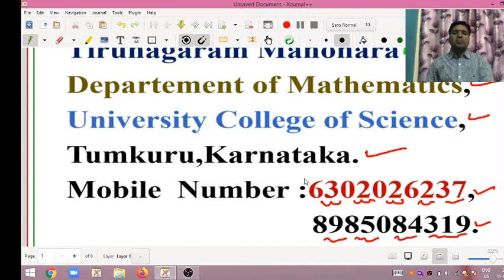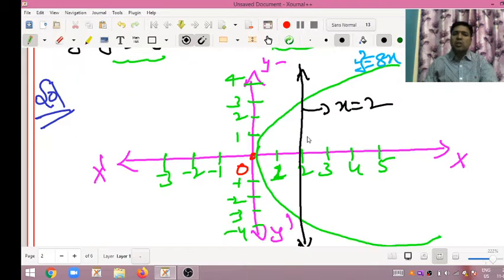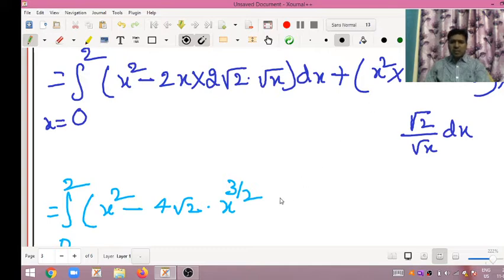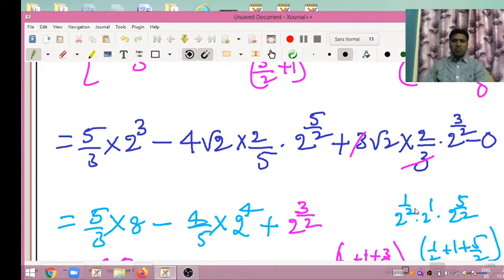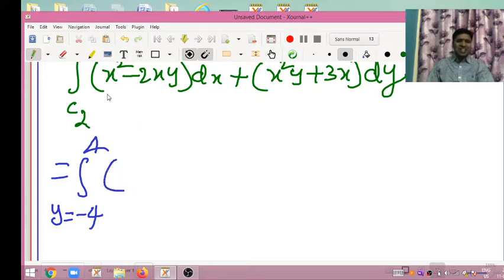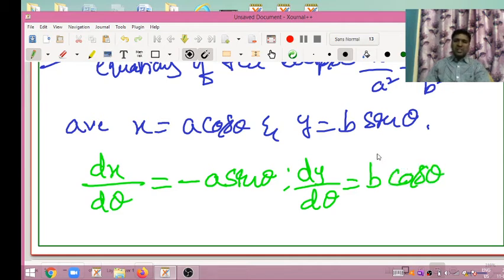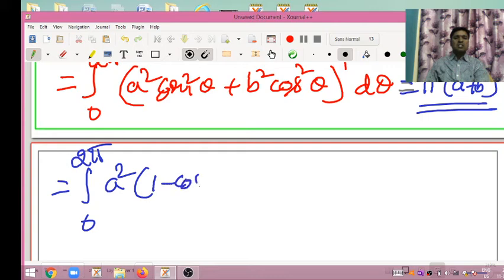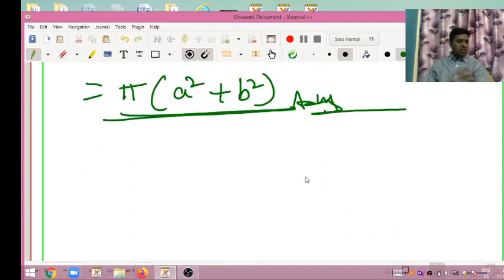B.Sc;4 .1;Line and Multiple Integrals ; Unit -01;Part- 05